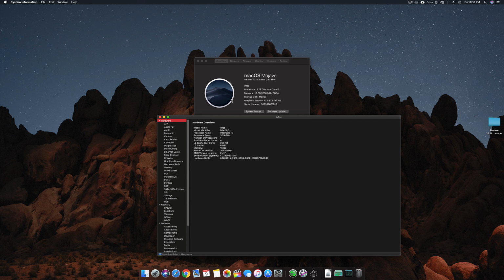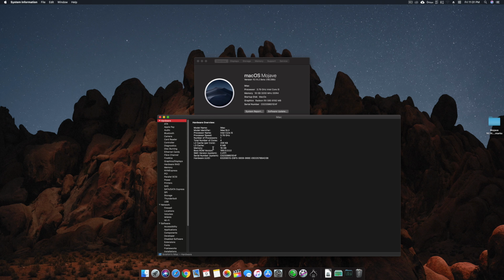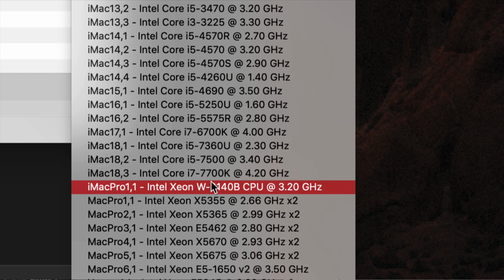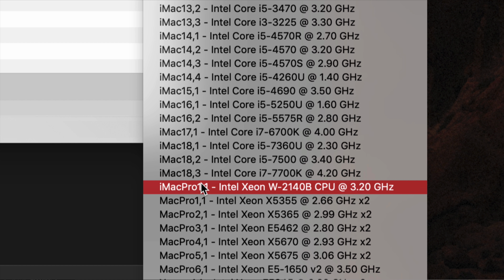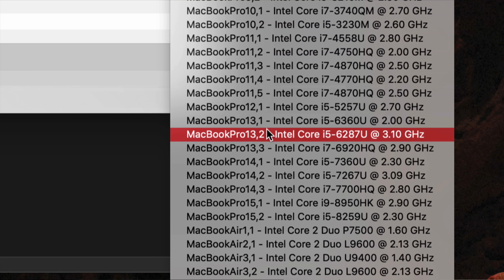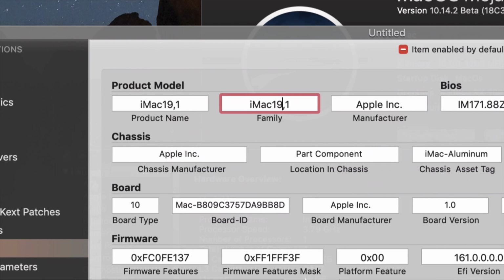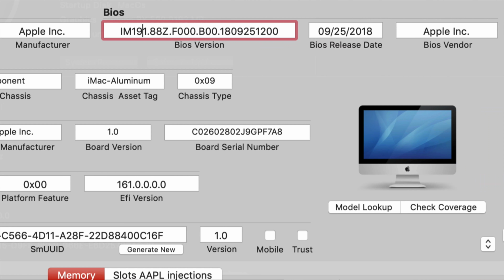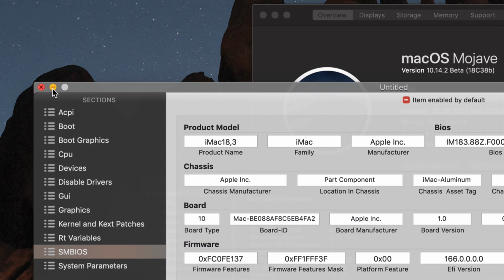Mojave Preview and QuickLook not working FIX Hackintosh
Compatible With
Motherboards :
Asus, Gigabyte, MSI, Asrock, Intel

Processors :
Coffee Lake, Kaby, Lake, SkyLake, Broadwell, Haswell, SandyBridge